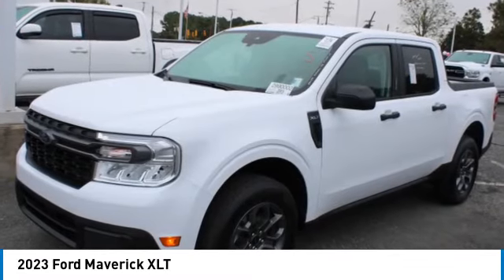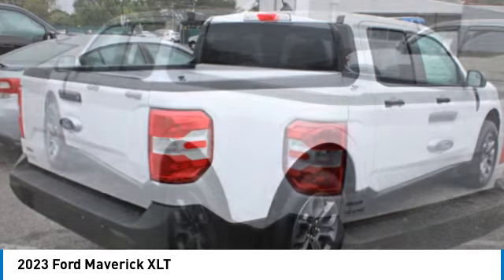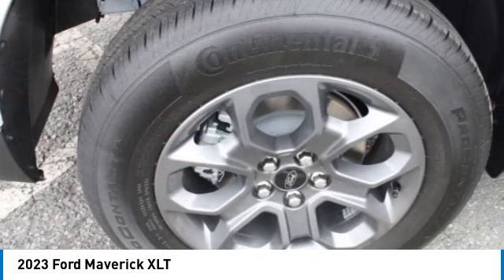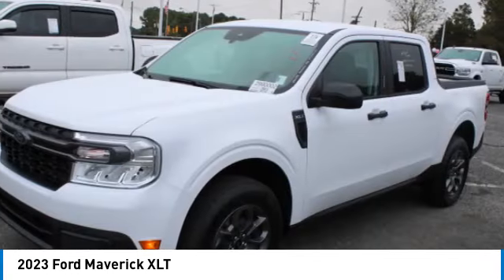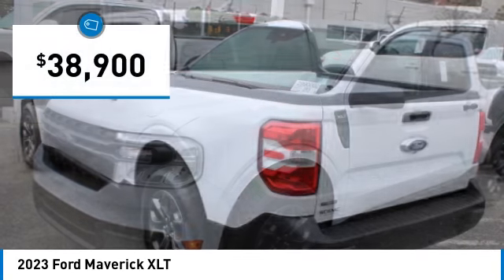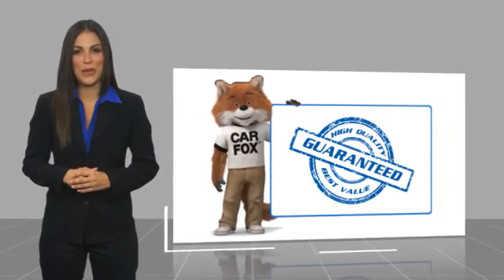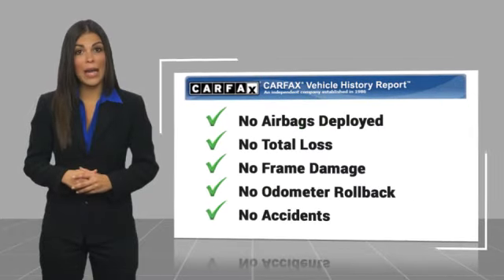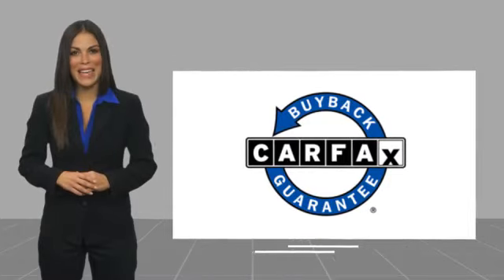2023 Ford Maverick P4173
2023 Ford Maverick XLT

617 N. Main St.

Oxford White 2023 Ford Maverick XLT FWD CVT 2.5L I4 SMPI Hybrid DOHC 16V LEV3-SULEV30 2.5L I4 SMPI Hybrid DOHC 16V LEV3-SULEV30.brbrRecent Arrival! 40/33 City/Highway MPG